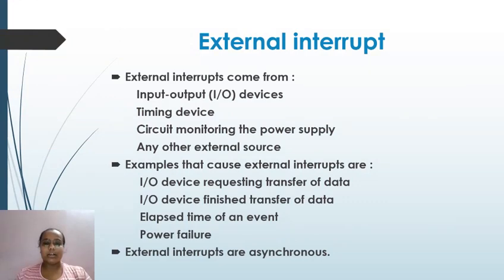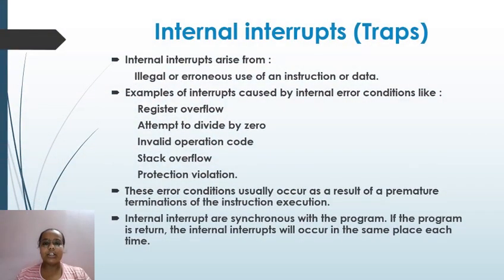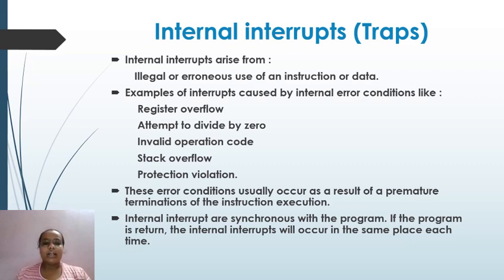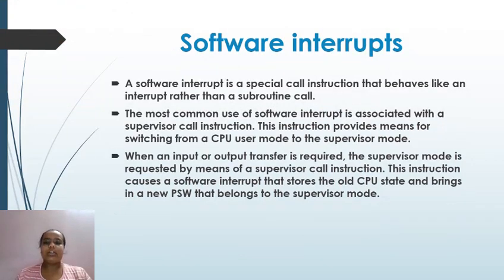Program Interrupt MPCO Presentation